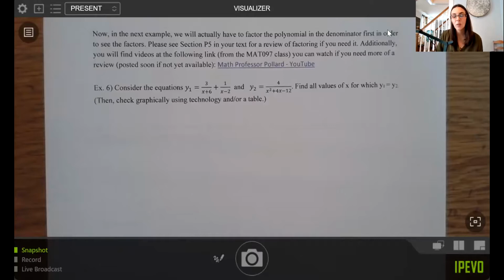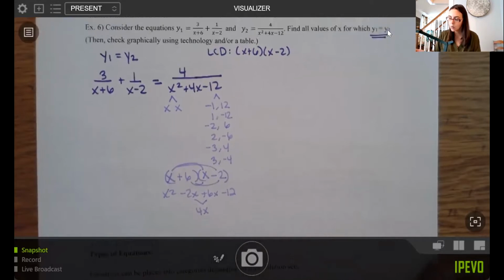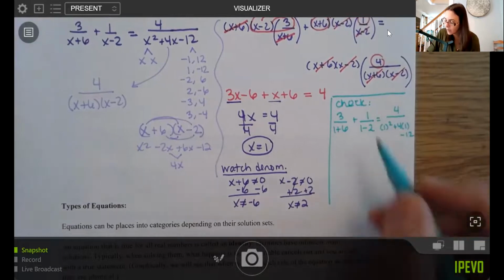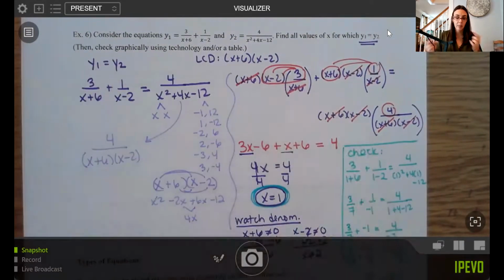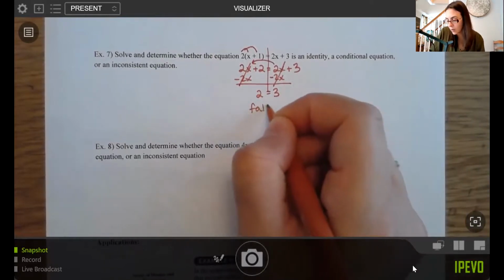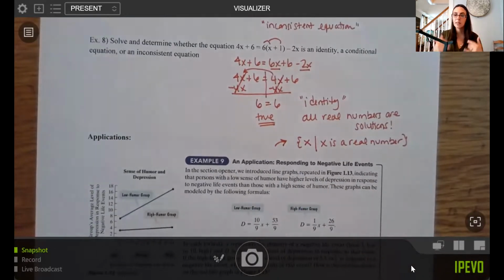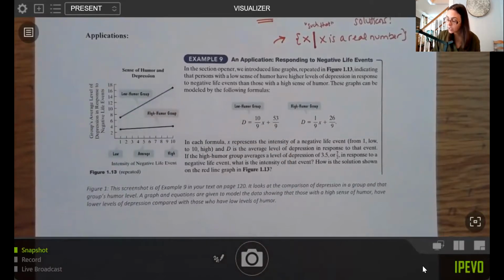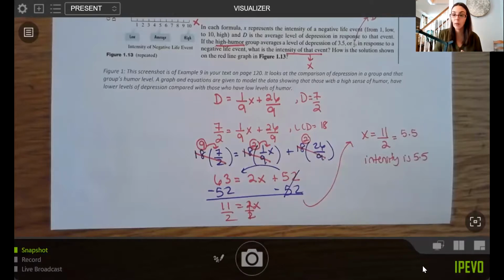MAT162-Section 1.2 Part, 3 of 3